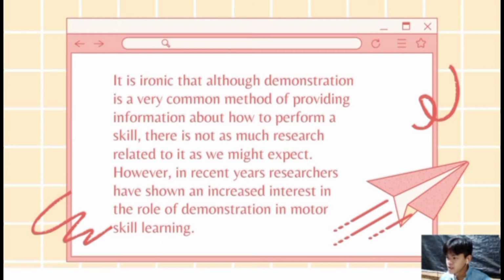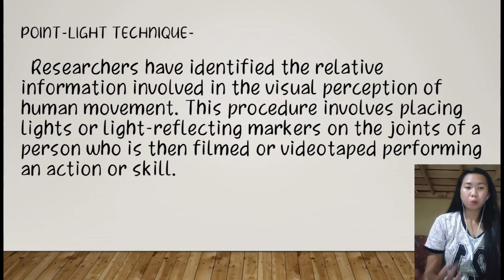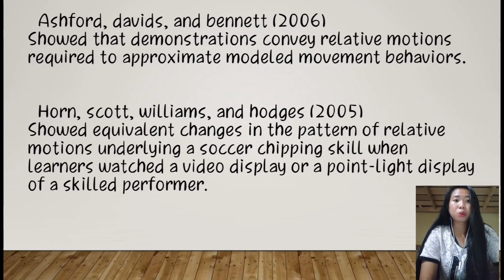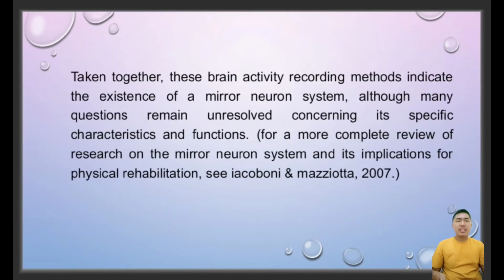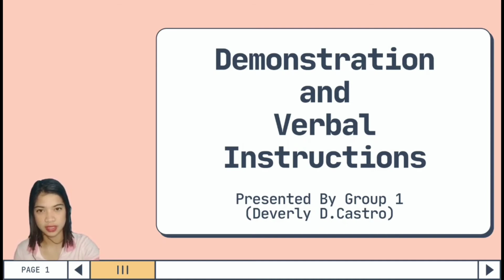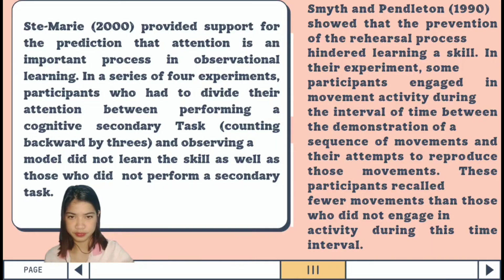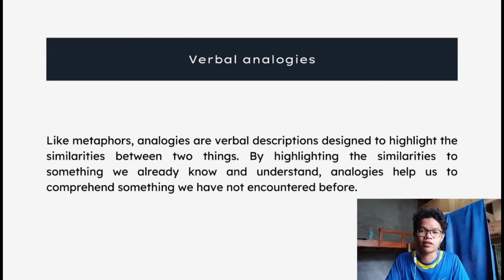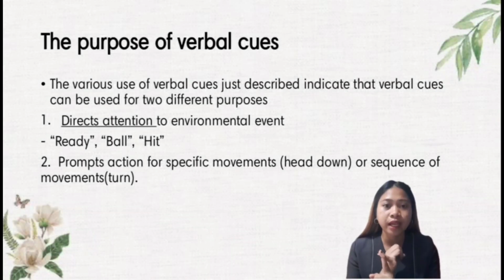Demonstration and Verbal Instructions/ BPED 56